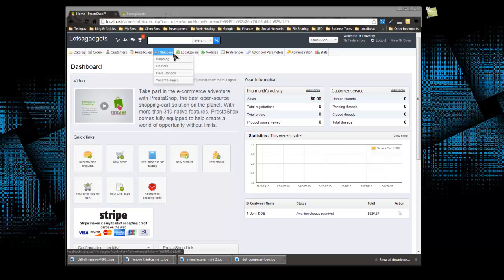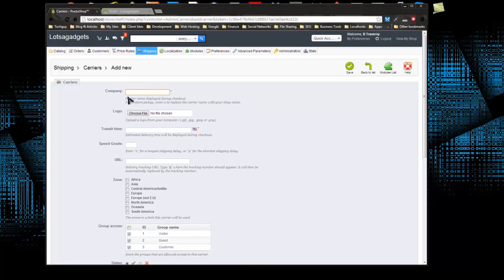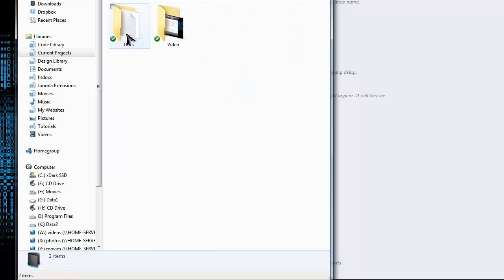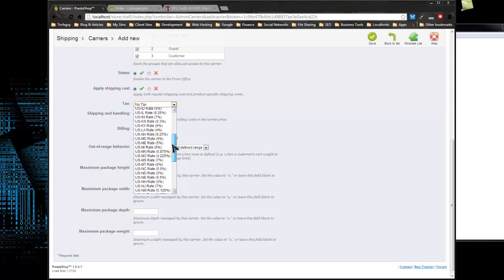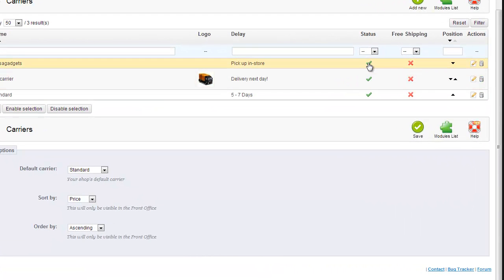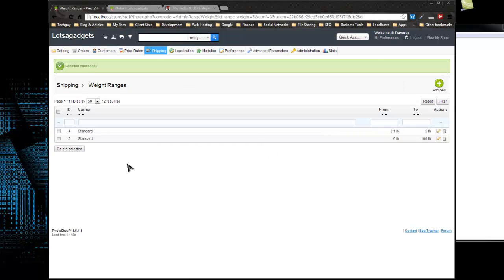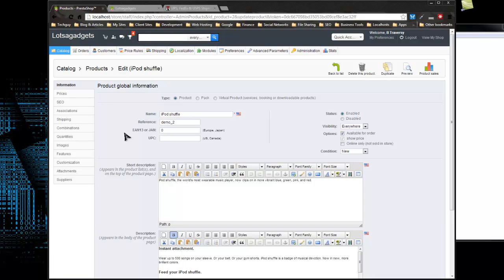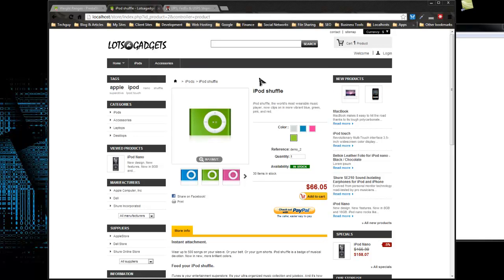Learn how Set up Payments and Shipping on your Ecommerce Website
In this series, we will learn  how to setup the shipping & carriers as well as you will learn  how to calculate tax and add it. You will also learn  how to setup the Payment methods.

In this video, you are going to learn  how to setup the shipping & carriers.